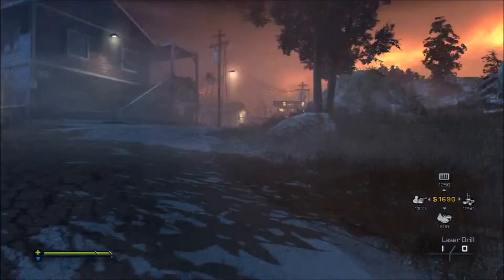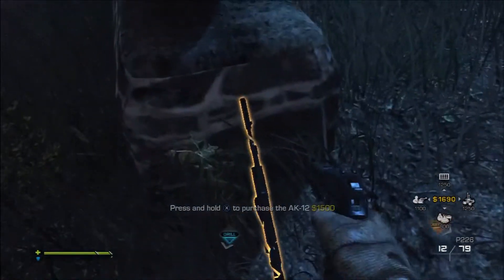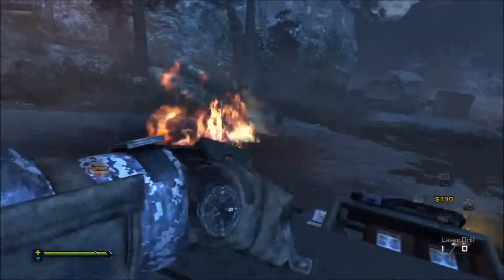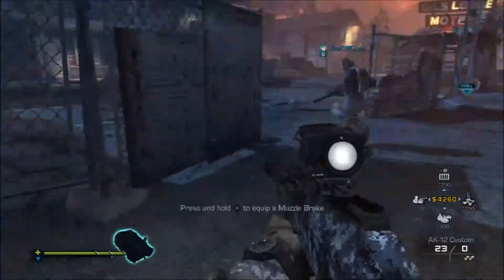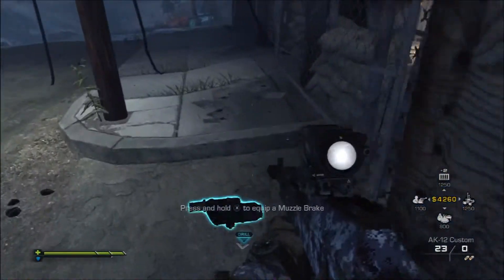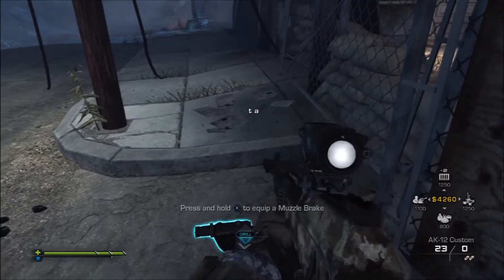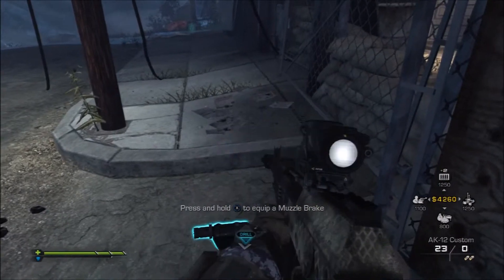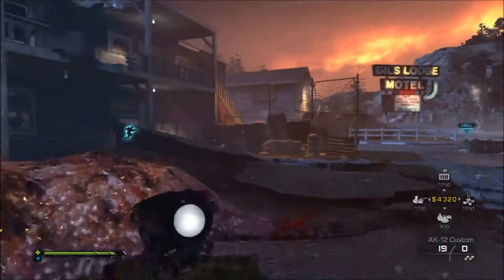COD Ghosts: Extinct- How to Get a Gold Gun (Extinct Tip)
Hope you enjoyed! If this gets good feedback, I'll do more tips!